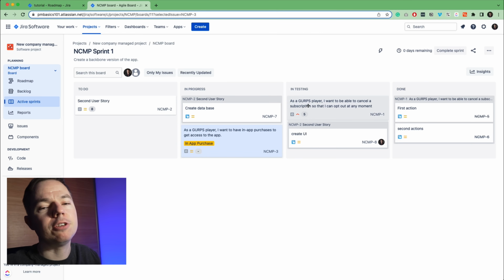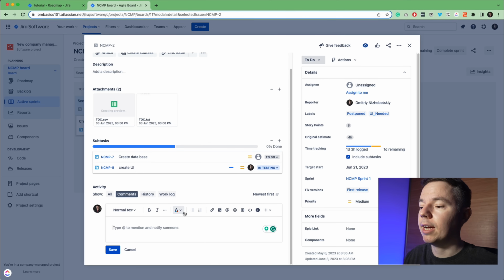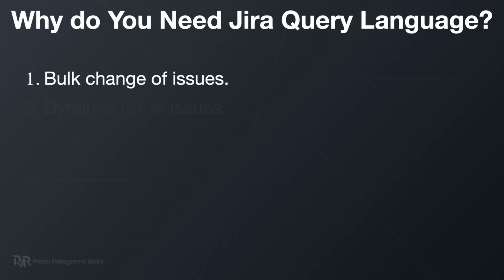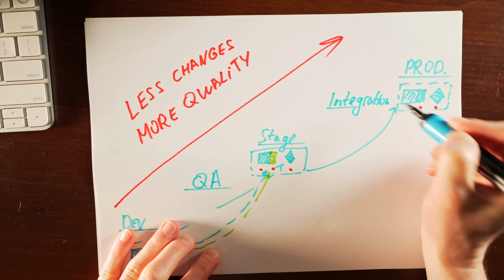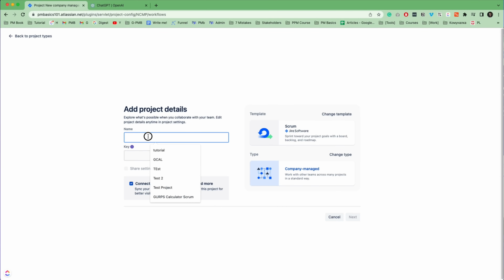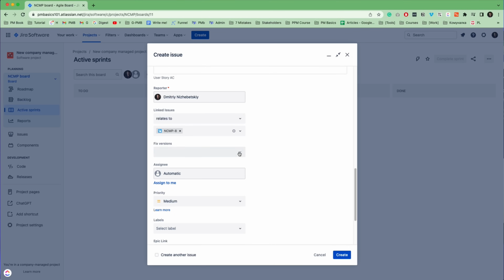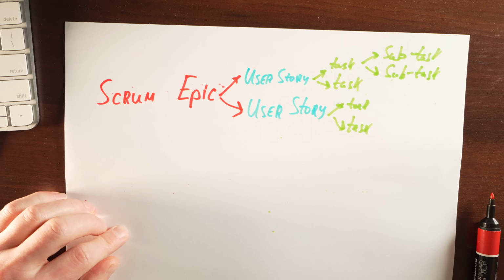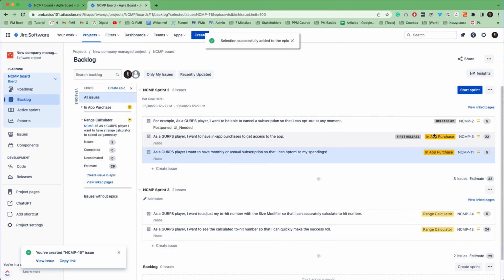How to Master Jira Fast Even If You're New!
Every IT Project Manager must know how to use Jira. I'll walk you step-by-step through each aspect of a Jira Project that you need to know. Also, you'll learn how Jira works hand in hand with the processes and workflows of an organization.

This Jira tutorial is for beginners. However, there are many valuable ideas that Senior Project Managers will find interesting.

00:00 | Intro
00:36 | Creating Jira account
03:30 | How do you get into Jira in the real world
04:51 | Issues in Jira
07:53 | Jira's user interface
10:27 | Query in Jira
13:40 | Information hygiene in the issues
17:28 | Environments
20:24 | Releases
23:17 | Project settings
29:06 | Most critical aspects of Jira
39:26 | Backlog section
48:15 | IT project management education